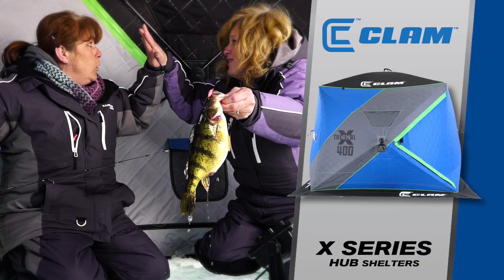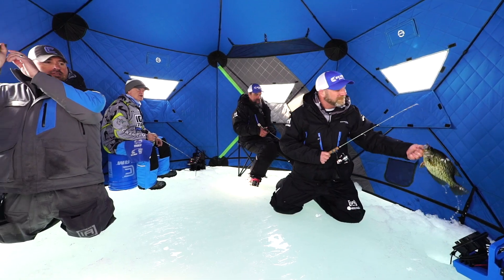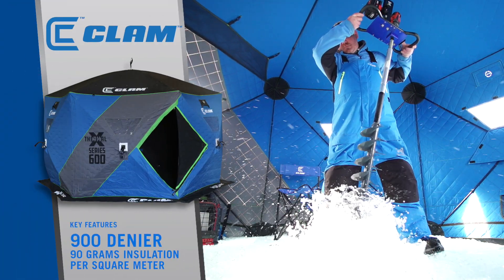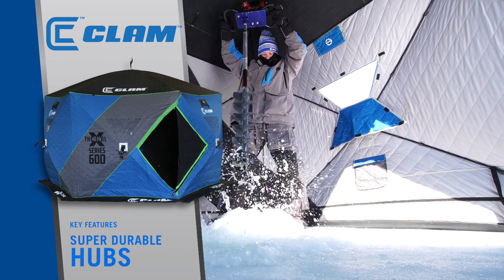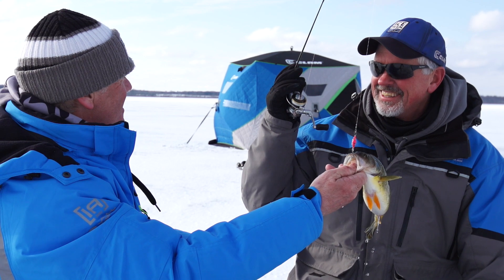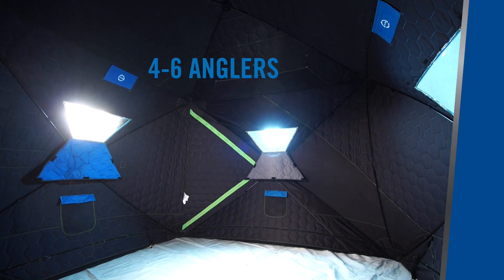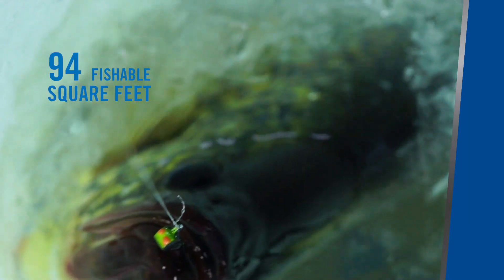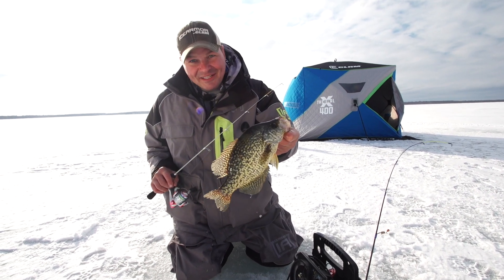X-Series Hub Shelters by Clam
The X-Series of hub shelters by Clam have become known as some of the toughest, portable houses on ice. Built for extreme conditions, the X-Series hubs are backed by a 3- year warranty and are constructed with heavy-duty materials and superb engineering. Whether you’re a casual, metro-area angler, or venturing into the sub-zero wilderness of Lake of the Woods…Clam X-Series hubs are built to last.